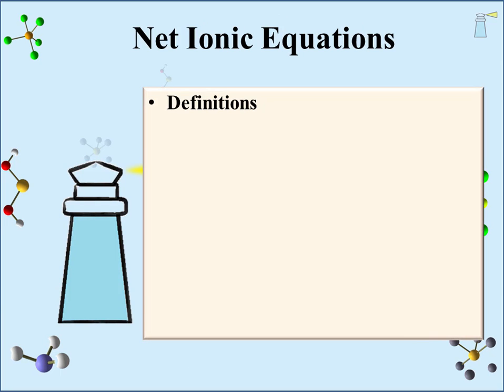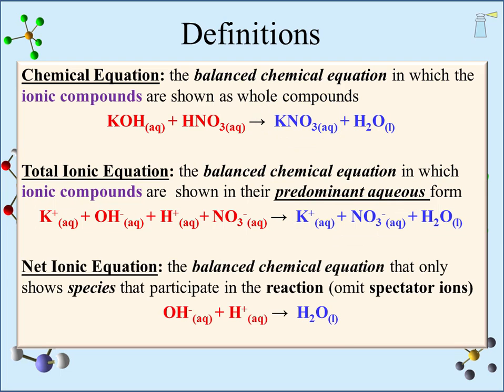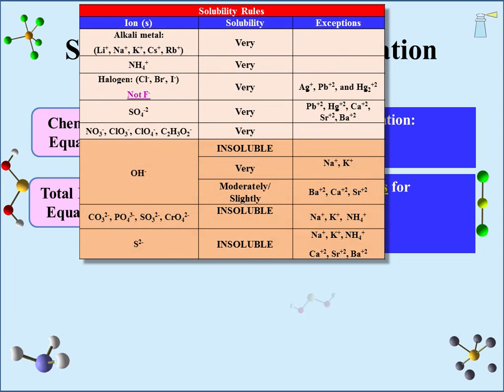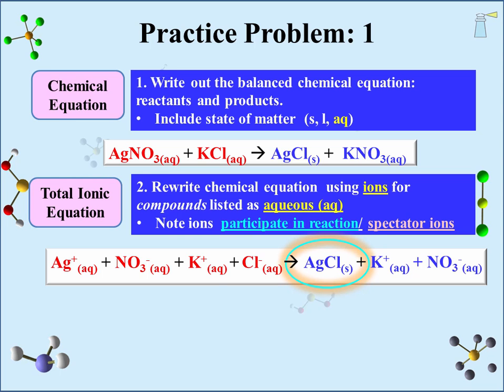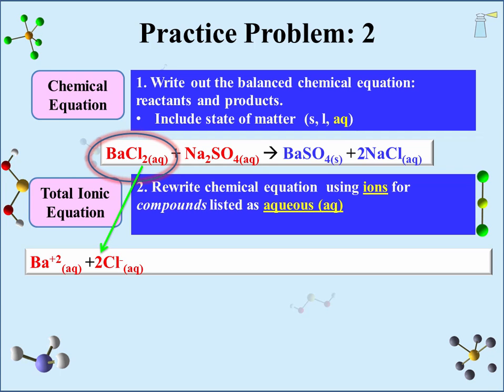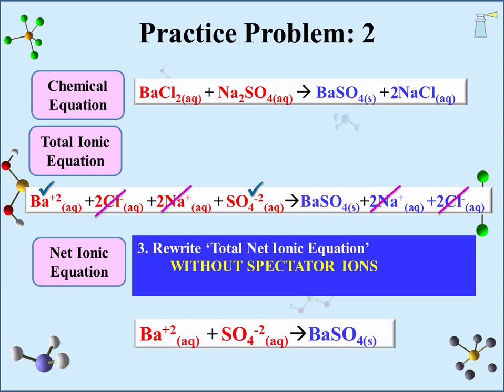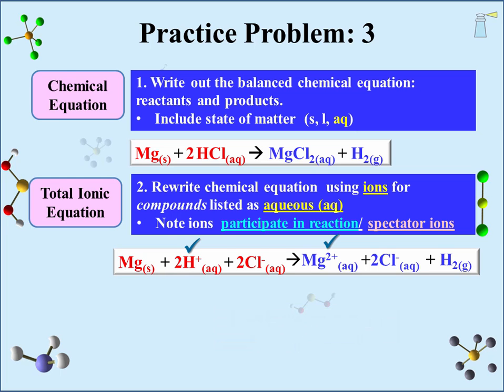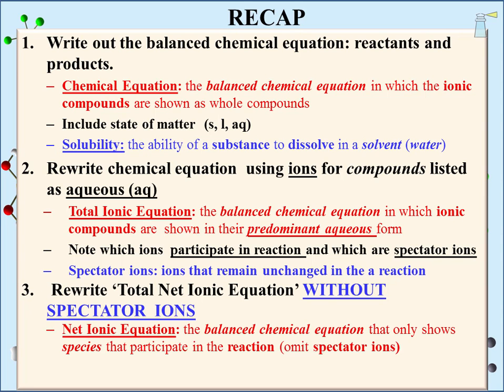Net Ionic Equations: Parts I: Video Chemistry lectures for High School and College Students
Intro 00:00
Definitions - 0:58
Steps to the Net Ionic Equation - 6:17
Problem 1 - 8:12
Problem 2 - 12:20
Problem 3 - 17:54

Synopsis: Chemical reactions that take place in water often involve ionic compounds that, to some degree, dissociate into ions. Not all dissociated ions participate in the chemical reaction (they remain unchanged). Such ions are called spectator ions.
A spectator ion is present on both sides of the chemical equation. A net ionic equation is essentially the balanced chemical equation without the spectator ions. The resultant equation only shows species involved in the chemistry of the reaction (that makes it easier to follow). This lecture does not explicitly use solubility rules (that is covered in the Net Ionic Equations: Parts II lecture) .

Key terms in this lecture: Net Ionic Equations, Spectator Ion

After viewing the lecture head over to LightHouse Scientific Education for support webpages that help solidify your understanding of this material.   A PDF of this lectures is available at the bottom of that webpage.